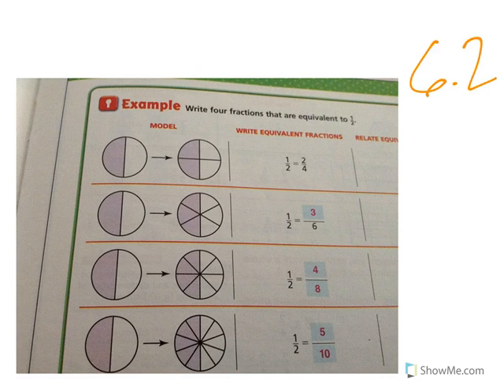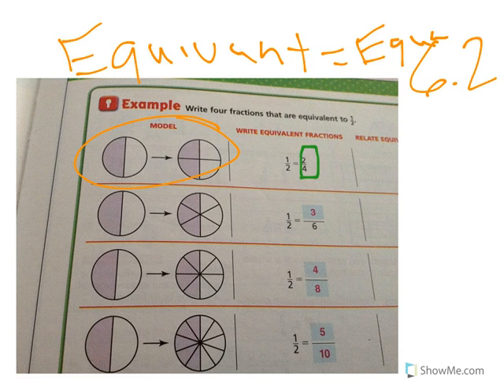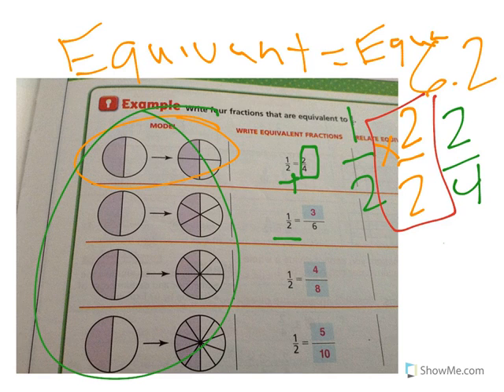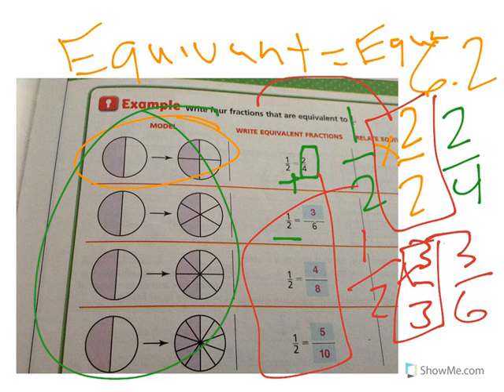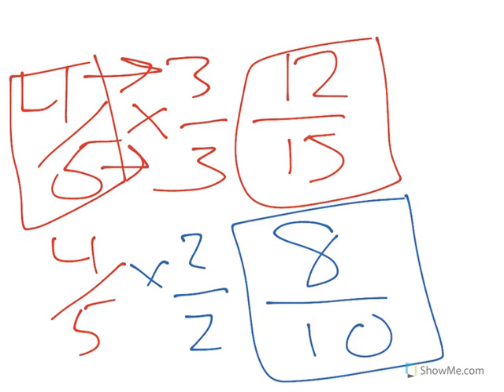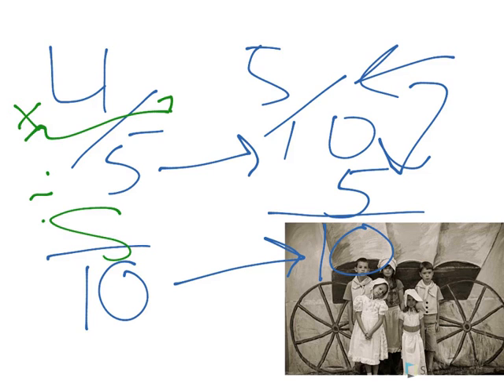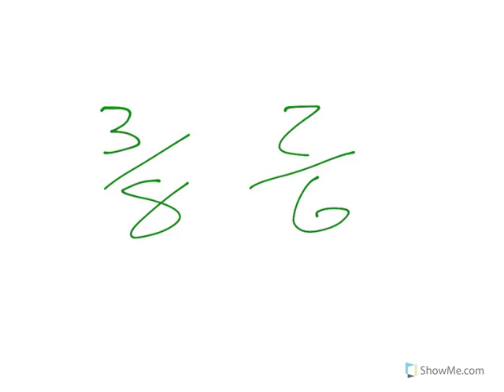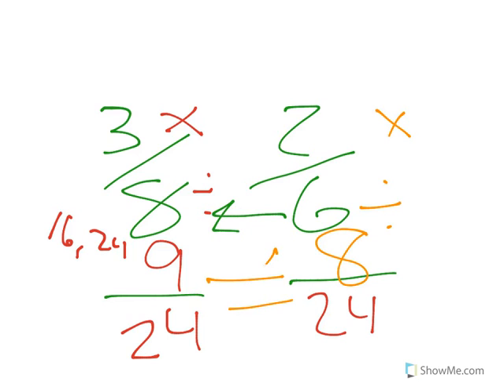Go Math 6.2